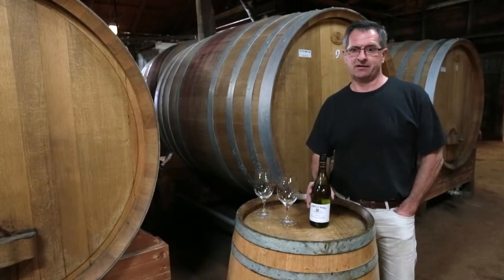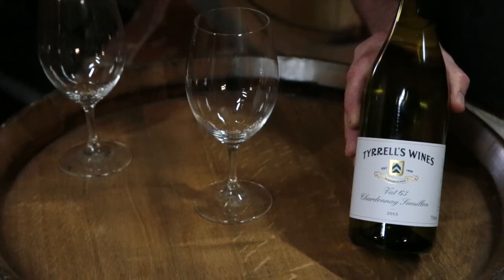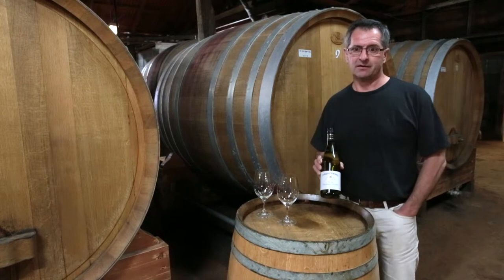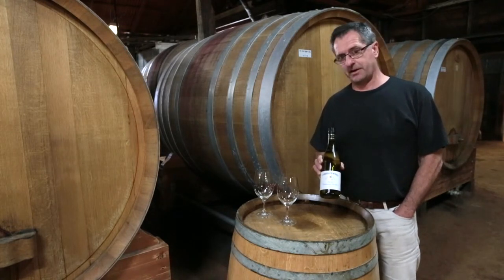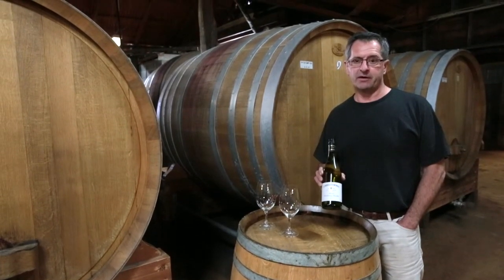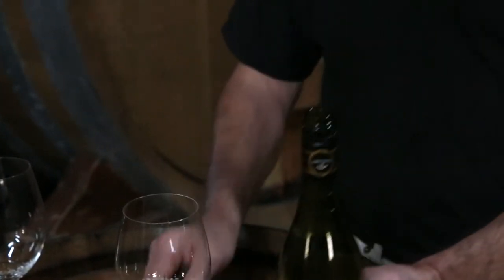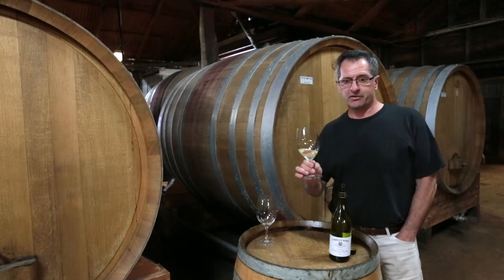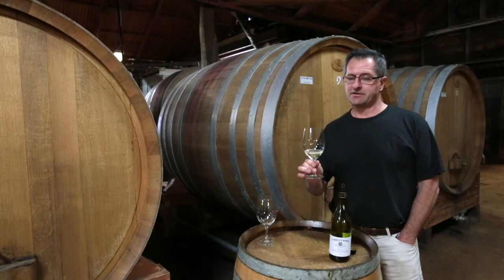Tyrrell's Wines Vat 63 Hunter Valley Chardonnay Semillon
Winemaker Andrew Spinaze discusses the history and style of Tyrrell's iconic Vat 63 Chardonnay Semillon.